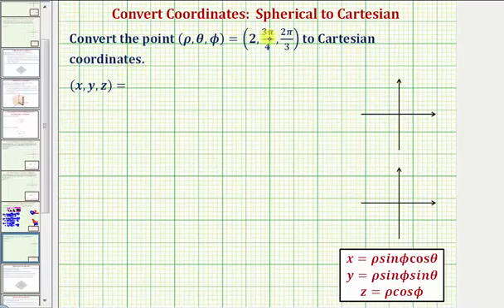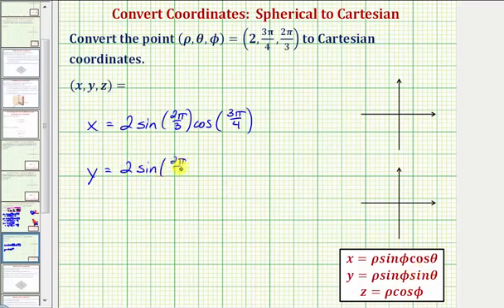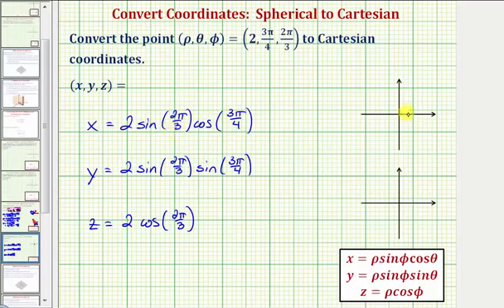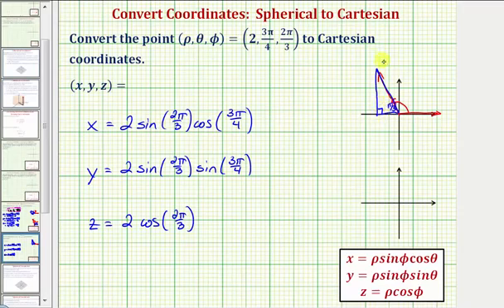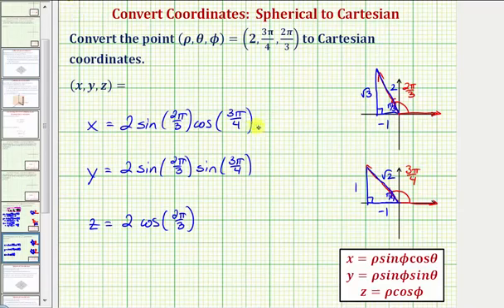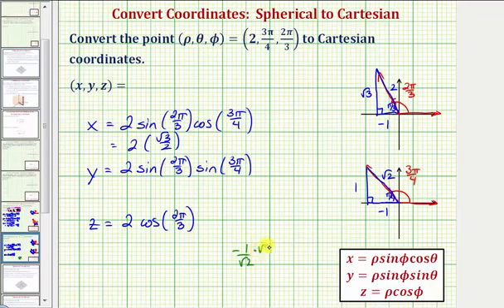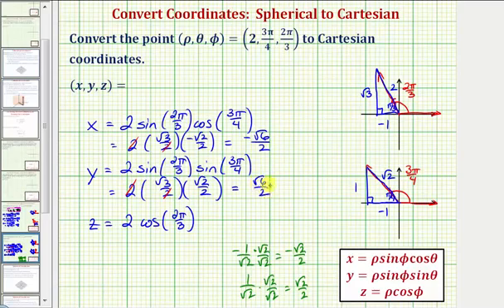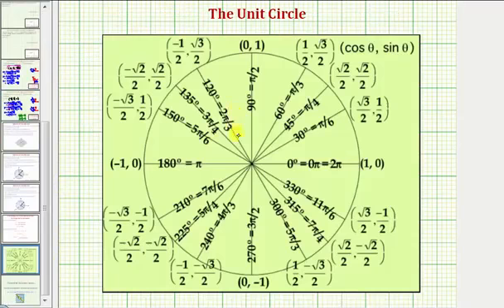449 Example 2 Convert spherical coordinates to cartesian coordinates